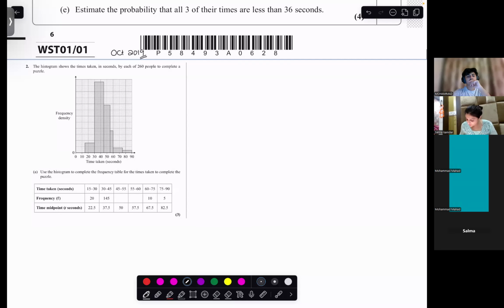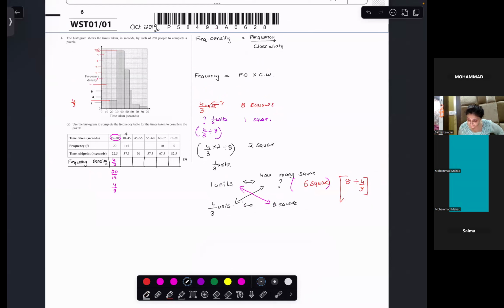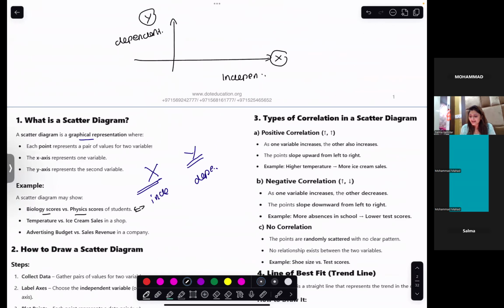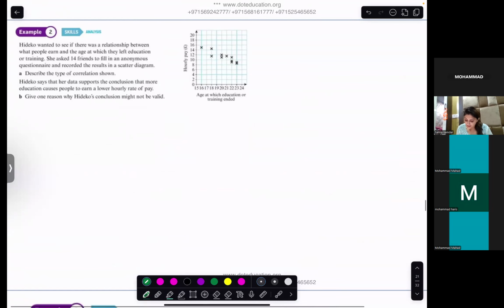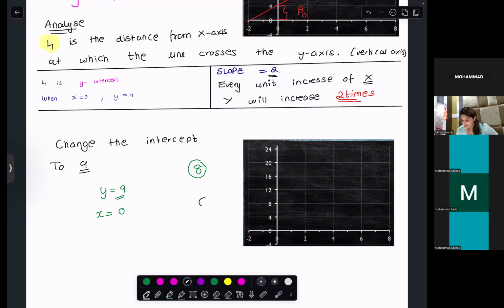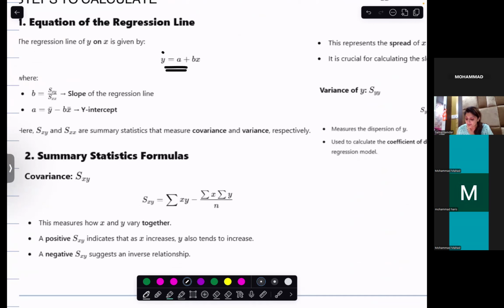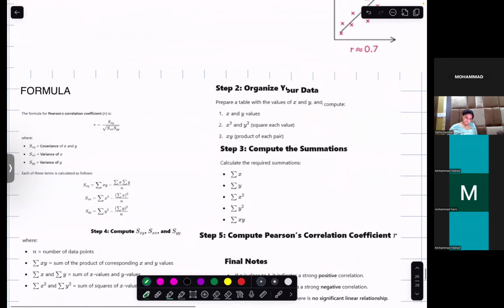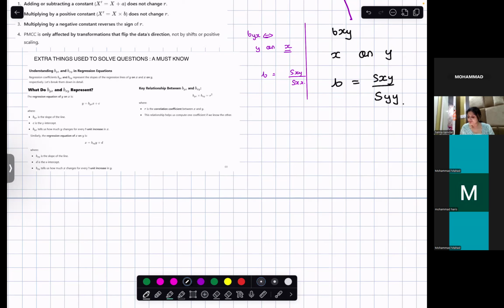Edexcel IAL S1 cp 5 Correlation and Regression Revision from 16.48